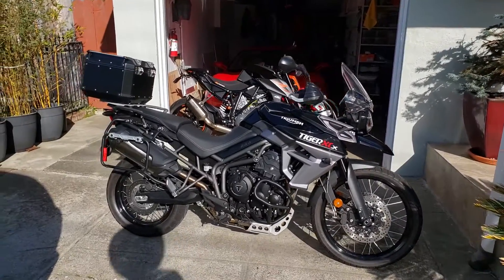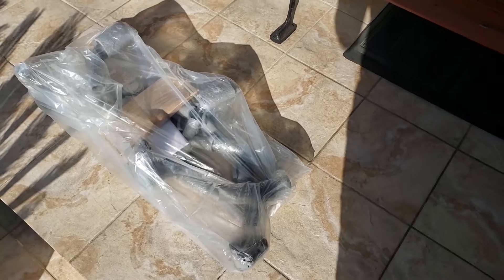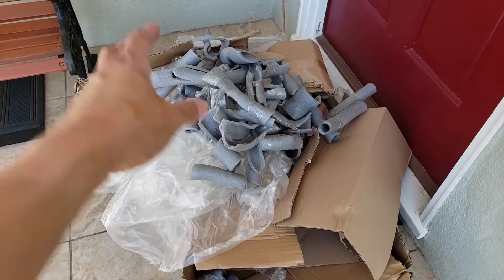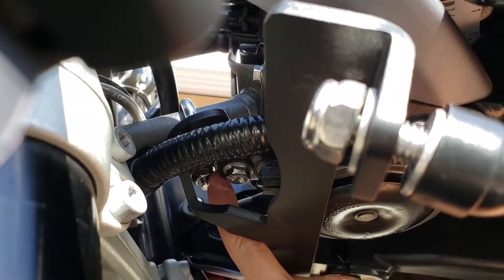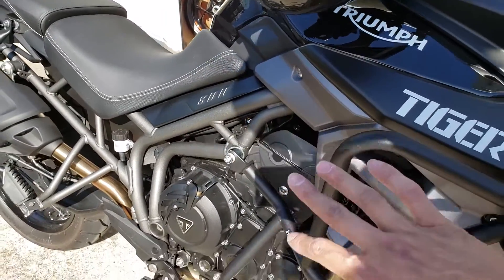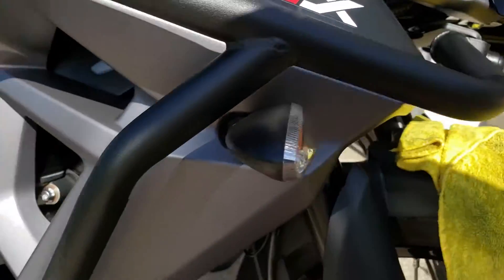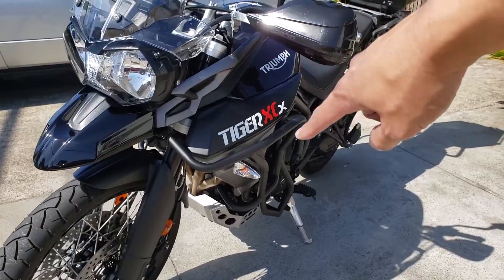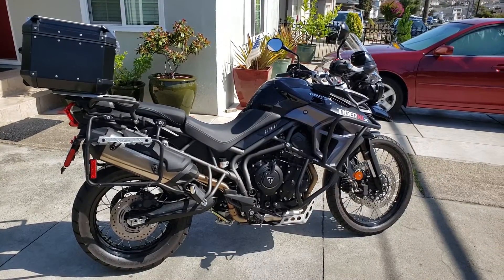Heed Crash Bars Installation - 2017 Triumph Tiger 800 XCx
My Camera + Recording Setup:
GoPro Hero 4 Black
GoPro Hero 4 Skeleton Housing
Dango Design Gripper Mount
GoPro Mic Adapter
GoPro Mic
Zhiyun Smooth-Q Gimbal